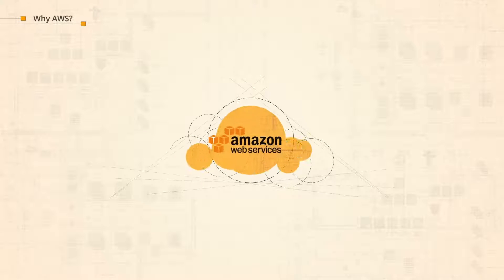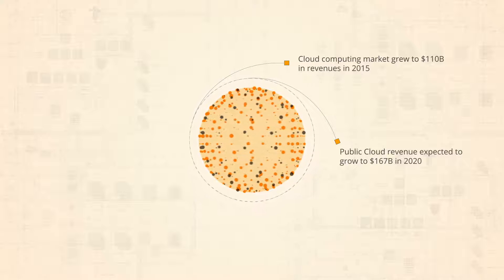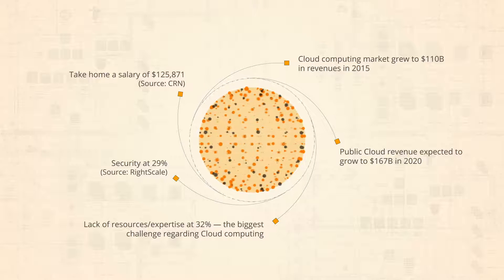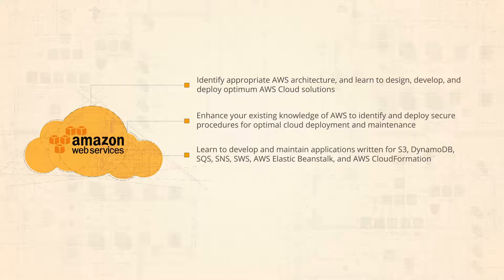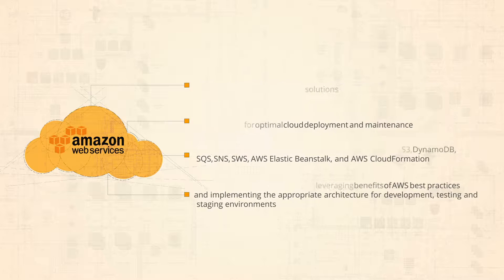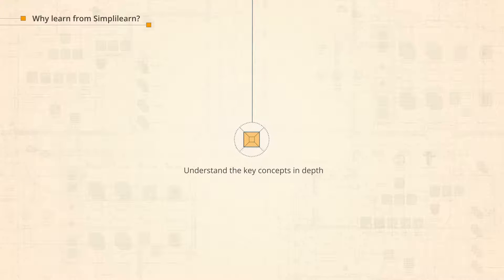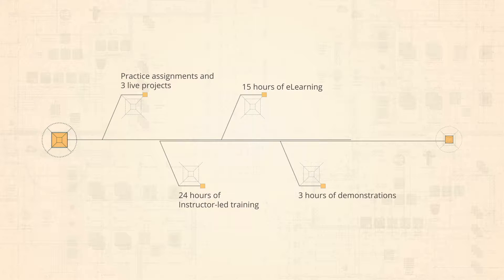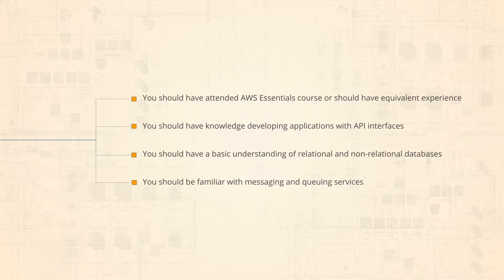Introduction To AWS Developer Associate Certification | Simplilearn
️🔥Cloud Computing and DevOps Certification Program, delivered by Simplilearn in collaboration with Purdue University

AWS Certified Developer Associate certification training will give you hands-on exposure to core AWS services. The course will enable you to identify appropriate AWS architecture, and to design, develop and deploy optimum AWS cloud solutions. Through guided lectures, videos, labs, and quizzes you'll get trained in compute and storage fundamentals, architecture & security best practices that are relevant to the AWS certified developer exam.